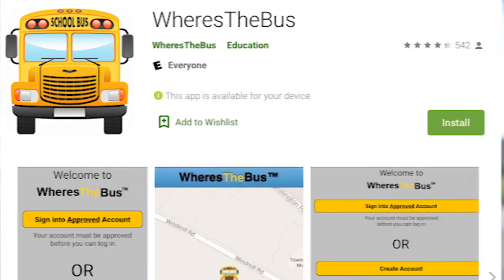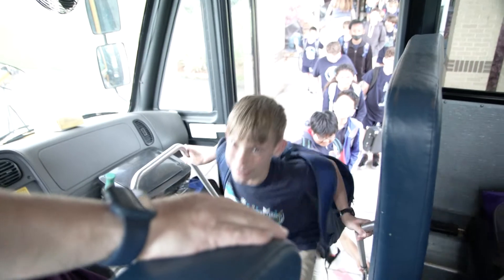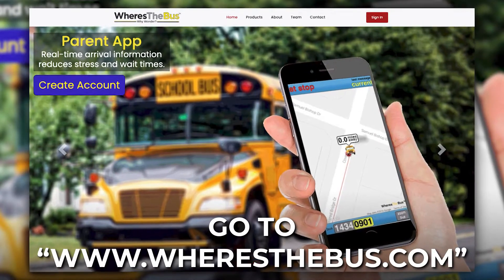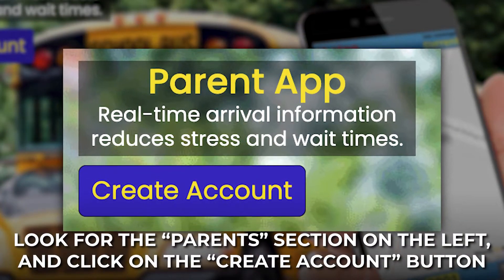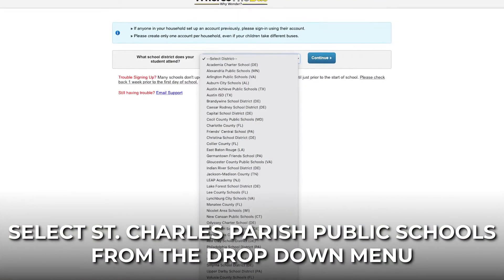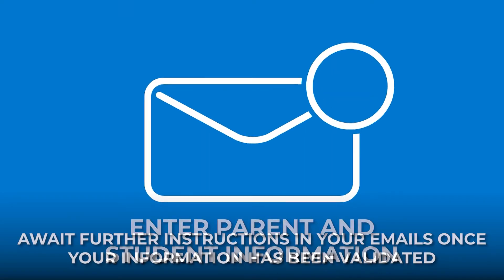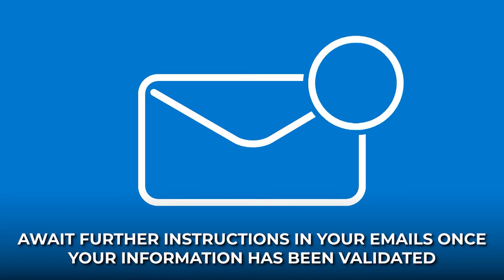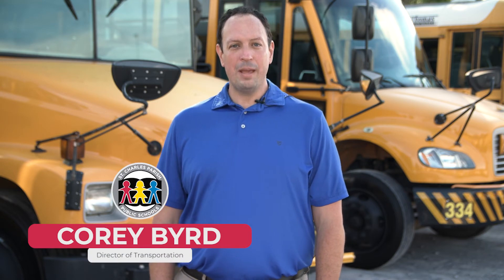'Wheres The Bus' App | Instructional Guide - SCPPS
Stay in the loop with St. Charles Parish Public Schools by visiting our website and following us on social media!

Our Core Business...
Teaching & Learning
Our Focus...
Continuous Improvement
Our Commitment...
Learning for Life
Mission Statement
The mission of St. Charles Parish Public Schools is to develop empathetic, involved, productive, and responsible citizens by providing every student high-quality educational opportunities that empower each to become enthusiastic life-long learners.
Vision Statement
In pursuit of excellence and equity, St. Charles Parish Public Schools provides a high-quality education that prepares students with the knowledge, skills, and values required to become productive global citizens.
Belief Statements
We believe...
education is society's first priority.
all students can learn.
open and honest communication and collaboration between school, home, and community build trust.
it is imperative to educate the whole child academically, socially, and emotionally to be future ready.
engaging in challenging and relevant work allows students and staff to meet high expectations and achieve success.
embracing diversity fosters a culture of acceptance.
in providing inclusive and equitable opportunities for all.
excellence is worth the cost.